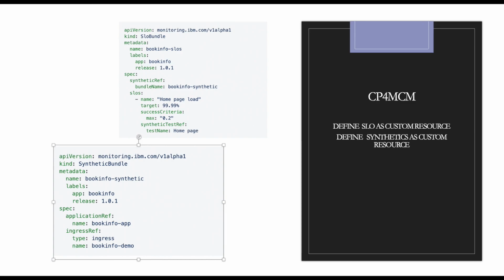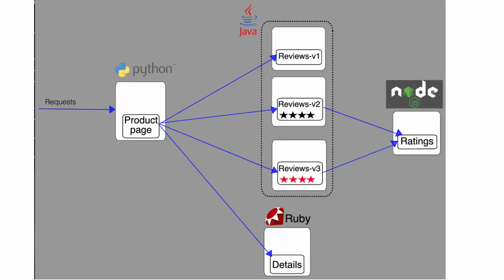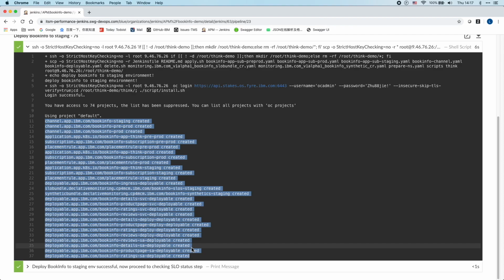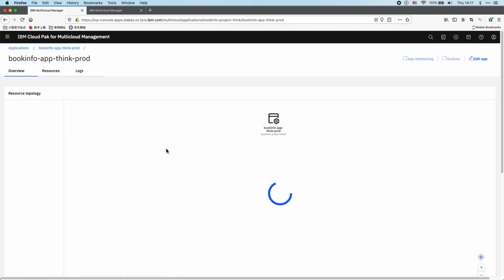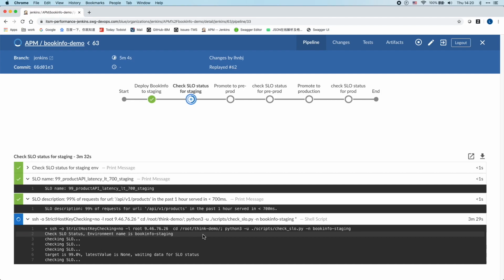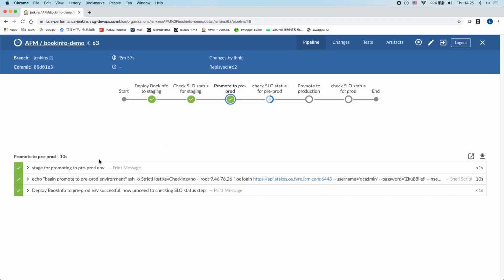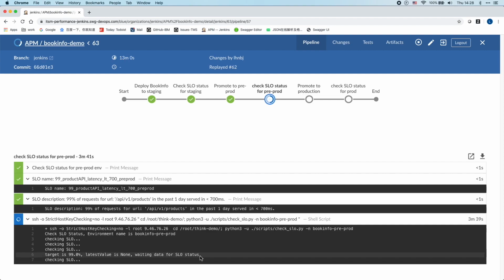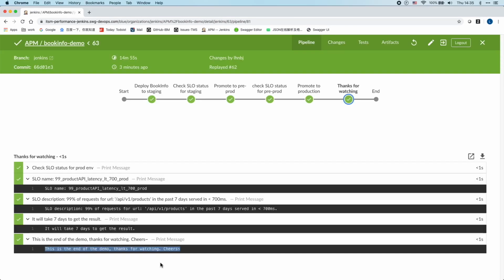IBM Cloud Pak for Multicloud Management helps SREs with Service Level Objectives